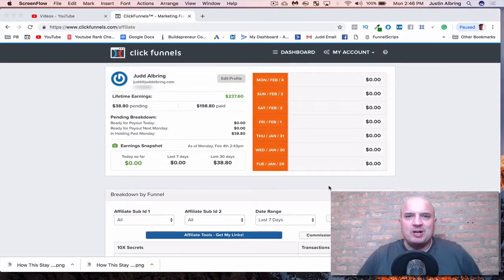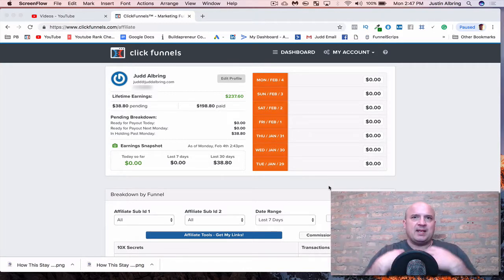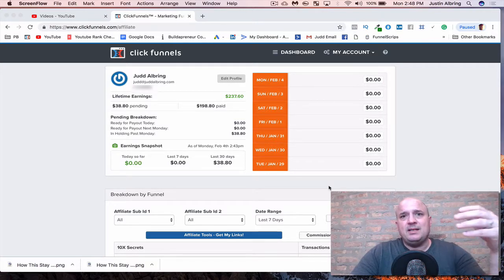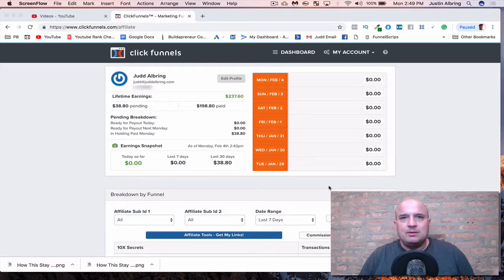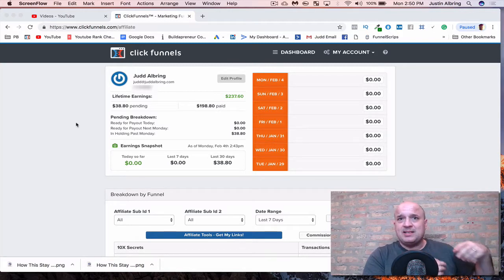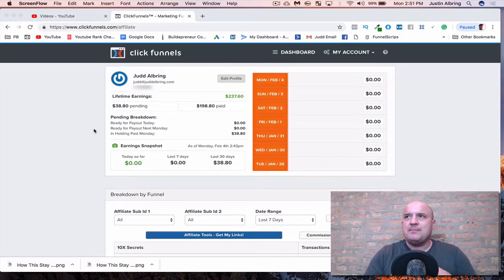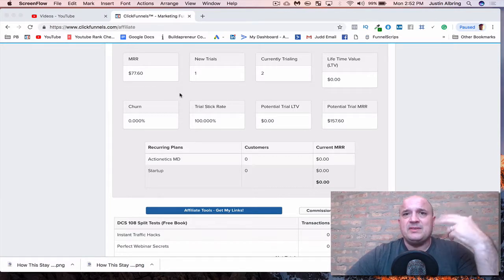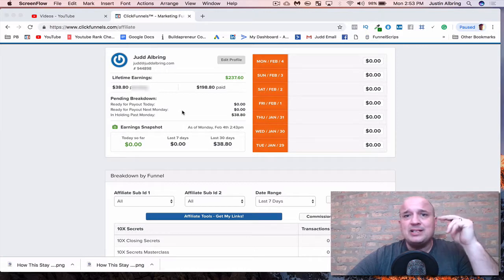Jobs For Stay At Home Dads | Affiliate Marketing | Stay At Home Dad Jobs Online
Best Jobs For Stay At Home Dads. Learn affiliate marketing and how to make residual income.

Learn how to build a passive income online with affiliate marketing. In my opinion ad a fellow stay at home dad this is hands down the best job for stay at home dads.

No more driving for UBER. No more online surveys. No more trading time for money.